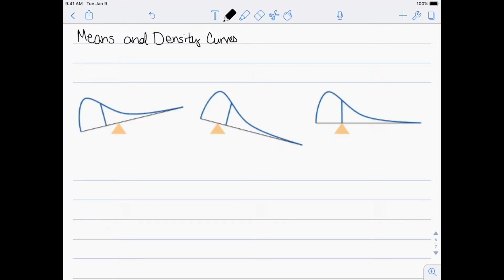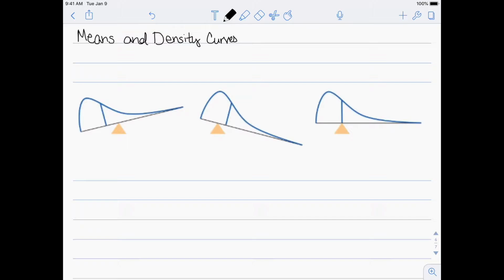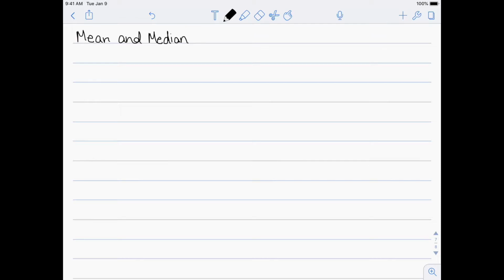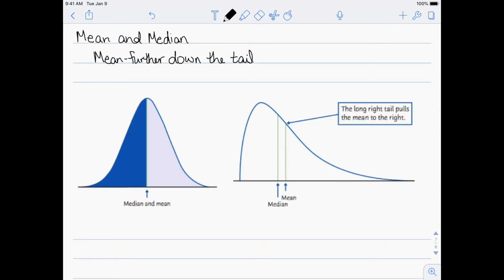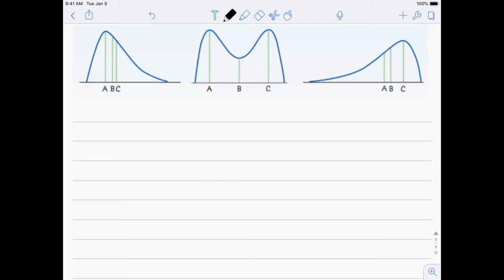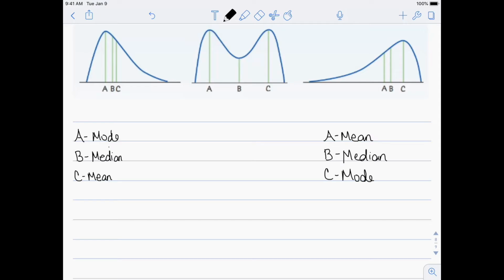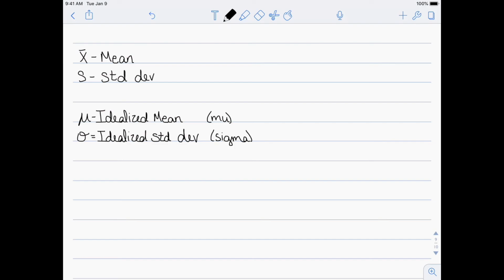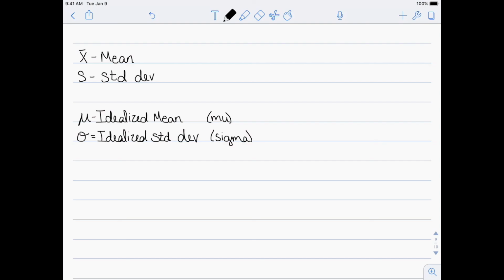Mean and Median of Density Curves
I discuss the relative positions of the mean and median of a density curve. I also introduce notation for the mean and standard deviation of a density curve.

Diagrams in this video come from "The Basic Practice of Statistics, 7th Edition" by David Moore